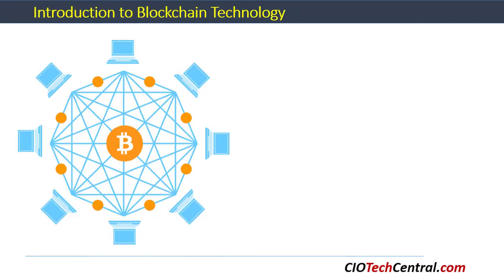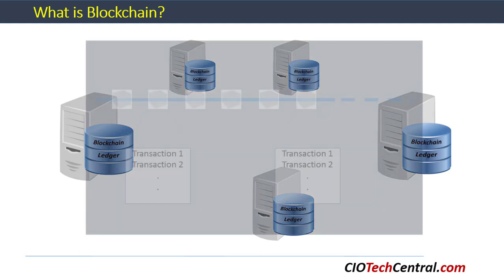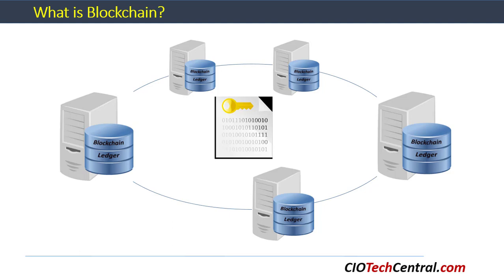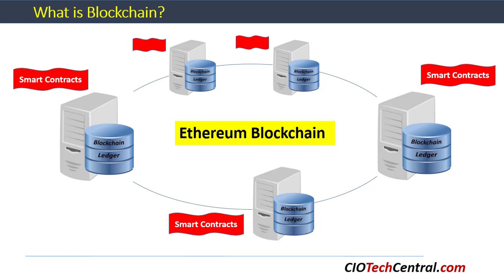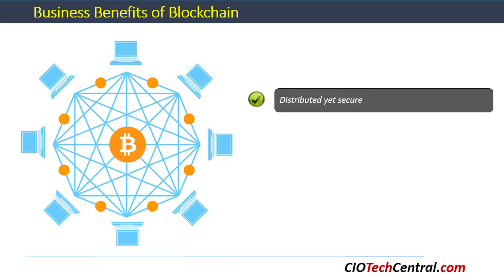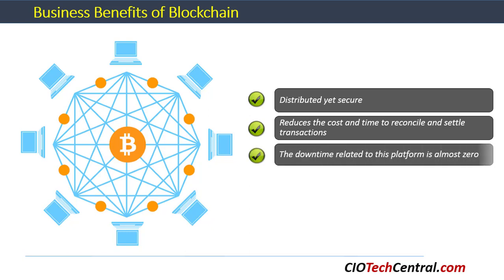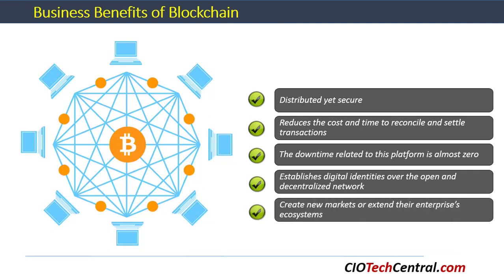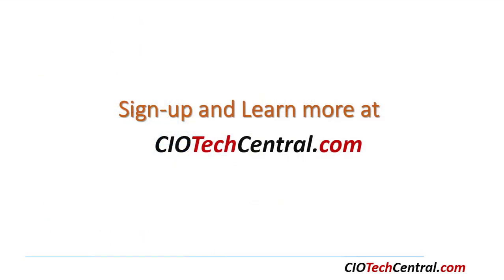Introduction to Blockchain Technology for the Enterprise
Introduction to Blockchain Technology, Bitcoin, and Blockchain for the Enterprise